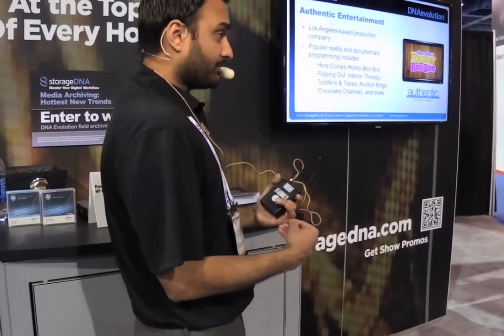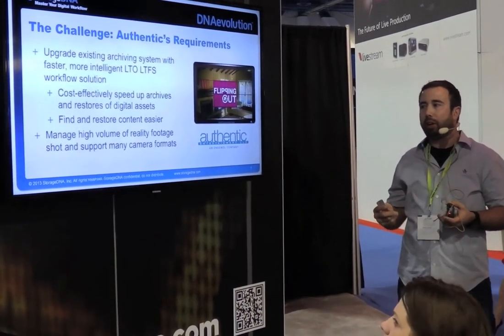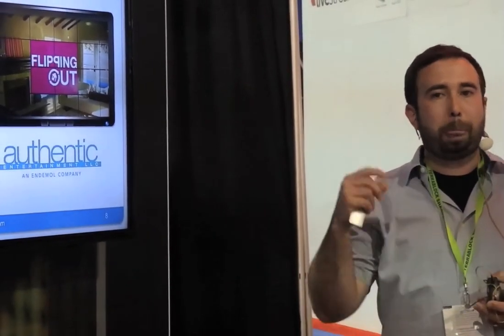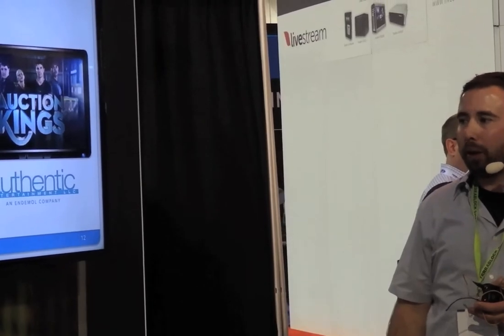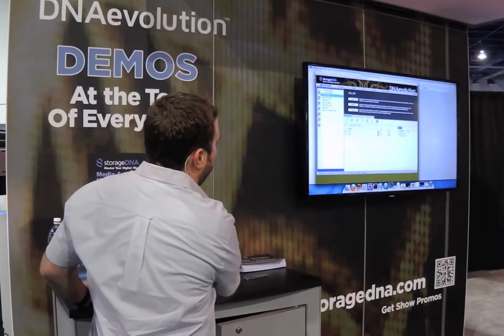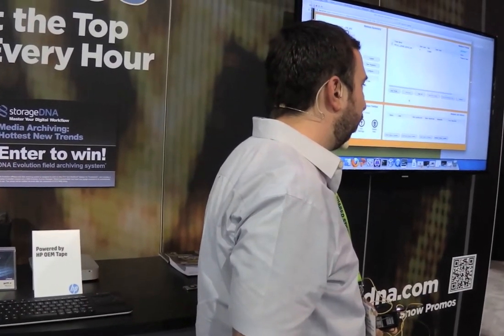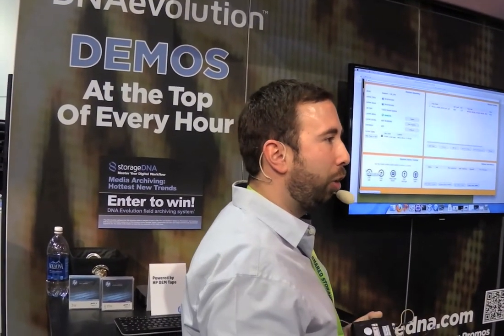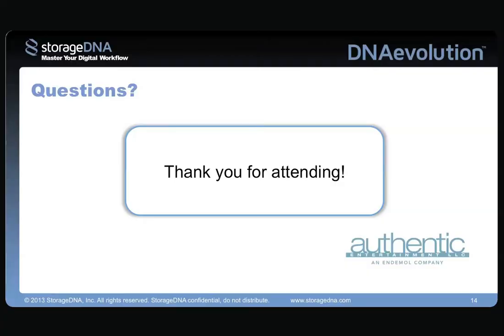Authentic Entertainment's LTO LTFS Archive-Restore Workflow for Fast-Paced Reality TV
Will Pisnieski, VP Post Production, Authentic Entertainment, presents in StorageDNA's 2013 NAB theater (intro by tC Chakravarty, CEO, StorageDNA):
How Authentic saves time and costs with an LTO LTFS archive-restore workflow for popular reality TV productions like "Here Comes Honey Boo Boo" and "Toddlers & Tiaras". Includes: Overview of their production environment; how they save time with automated archiving and conforming from LTO; demo of DNA Evolution workflow to restore media from LTO with XML and AAF and more.